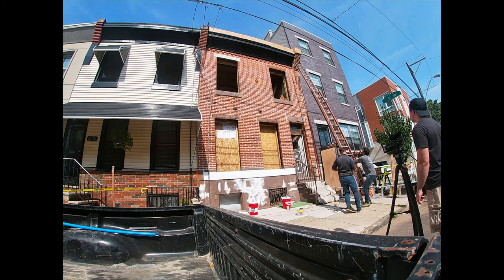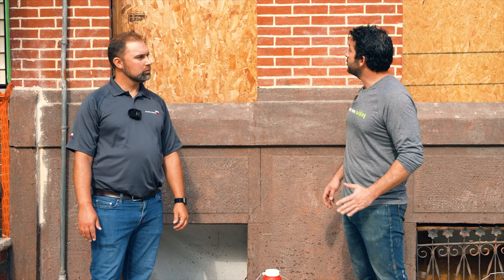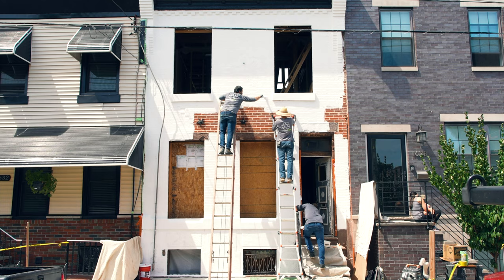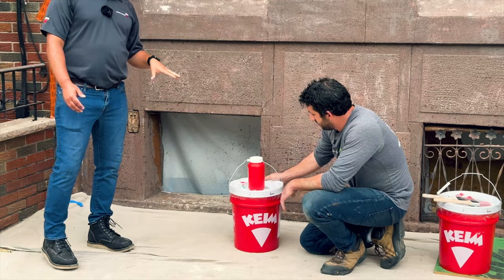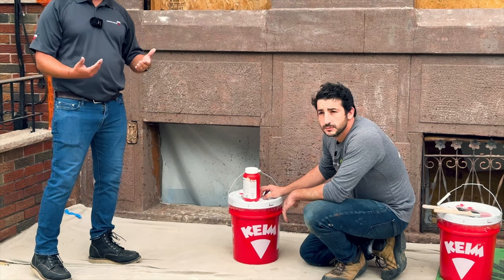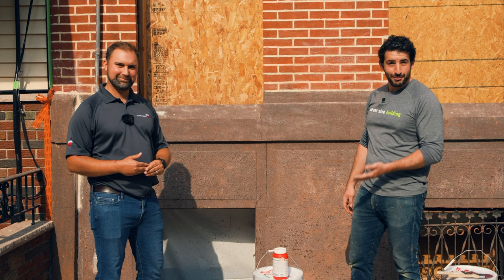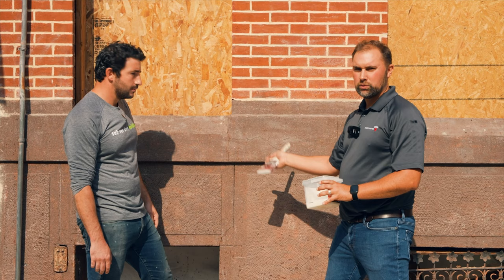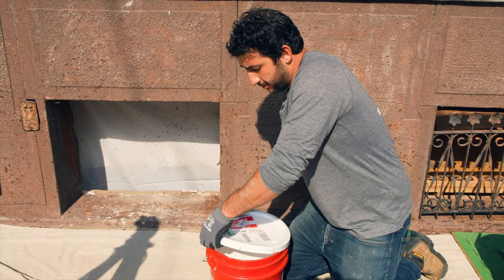Painting Brick The RIGHT Way With KEIM Mineral Paint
Painting brick with the wrong paint can be CATASTROPHIC!  Brick- particularly older brick - needs to breathe.  Something as simple as using the wrong paint can trap moisture inside the wall and wreak havoc.  Best case scenario, the paint will fail.  It will bubble, blister, peel, or discolor.  Worst case scenario, your mortar will start to degrade and you'll encounter major structural issues.  IF YOU'RE PLANNING TO PAINT BRICK, YOU NEED TO WATCH THIS VIDEO.

We have a 1920's row home in Philadelphia that we painted white with Keim Mineral Paint.  There was substantial masonry work that was done to the facade, and in all honesty, it wasn't crisp enough for our liking.  We wanted to make sure we used a product that allowed for breathability, while still protecting it from the elements.

Keim was incredibly generous with information and tips, and we were lucky enough to be joined by their Northeast Regional Manager, Perri Robinson.  He explains why a high quality mineral paint like Keim is imperative.

Painting the brick was easy - no specialized tools or gear was needed.  You can bring in the paint through certain retailers (see their website) or order it directly (links below).  We used about 6 gallons for a 2 story facade.

Keim Bonding Primer (DIY comparable to Grob Call them for the grob)

Paint Roller Kit

Our Favorite Extension Pole

A Note From Philly Green Building:

Thanks for checking us out.  Our company is Subversive Building, DBA Philly Green Building on Youtube, Instagram, and other social media. We’re a sustainability obsessed GC in Philadelphia trying to share our knowledge for your home improvement or renovation project.  We explore low carbon building methods and practices to build a sustainable home.  Our goal is to achieve passivhaus standards, but we often gravitate towards practical, achievable results!

We talk about more involved upgrades like this, as well as diy projects and home improvement.

Do you have questions about this video? Join the conversation by dropping a message in the comment section below!

Script:
00:00 Introduction
01:30 KEIM History
01:49 Applications & Products
02:39 Importance of Breathability
04:12 Lime Wash vs. Mineral Paint
05:02 Removing Old Paint
06:24 Prep, Weather, Temperature
07:28 Tools Needed
08:09 Filling in Cracks
08:49 Mixing the paint
09:14 Cleaning Tools + no VOCS!
09:36 Timelapse Install + Tips
10:21 Outroduction